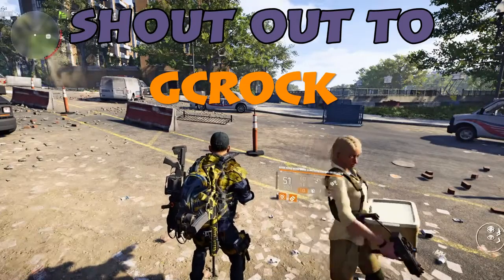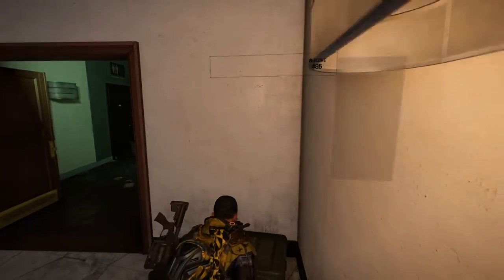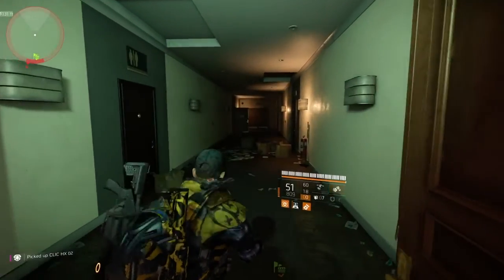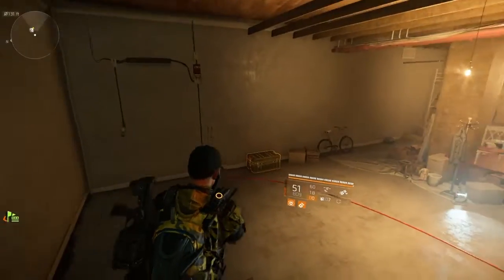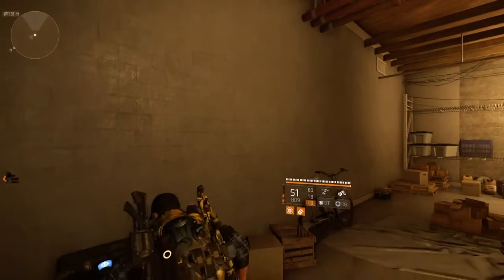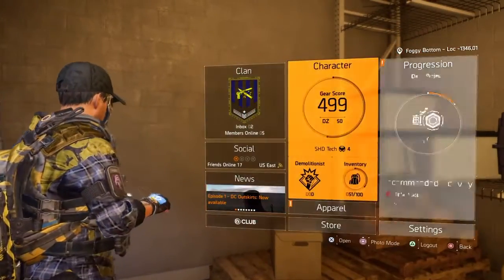How to get the film reel backpack trophy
The film reel backpack trophy